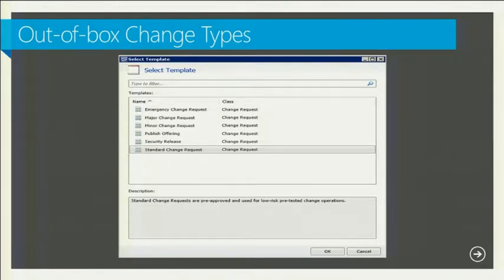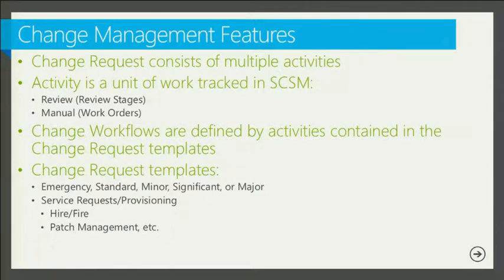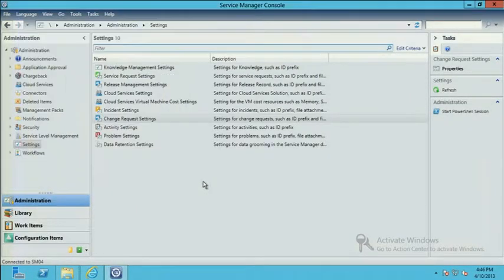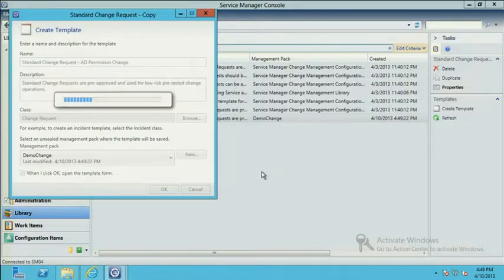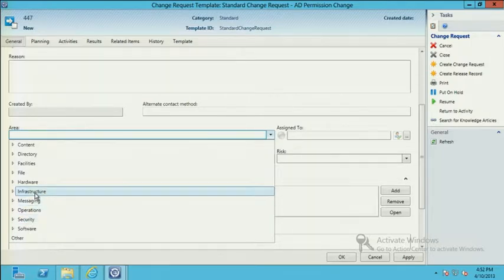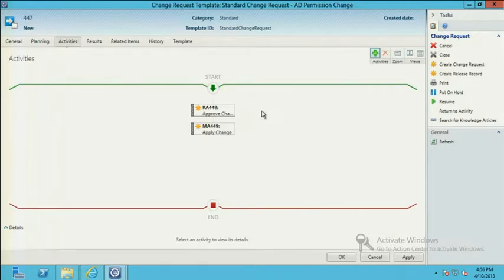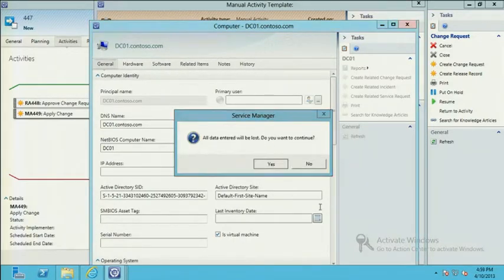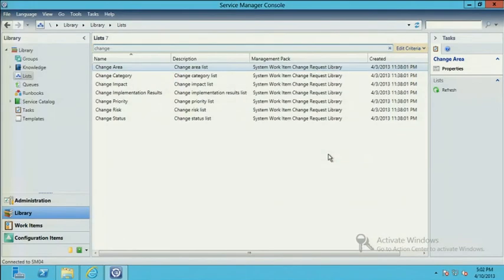System Center Service Manager 2012 Change Management